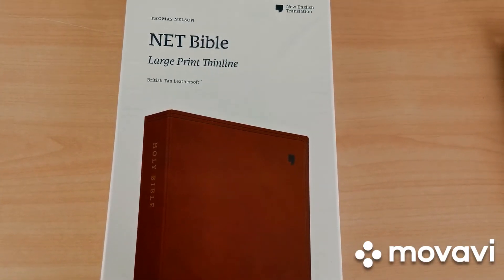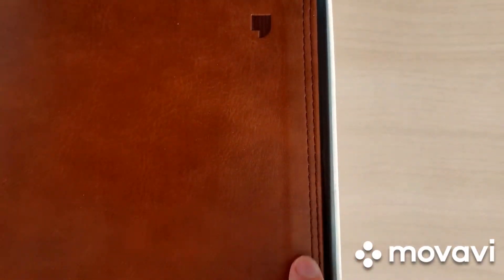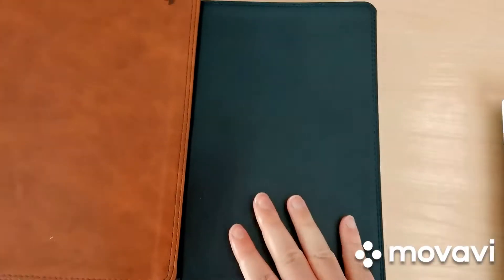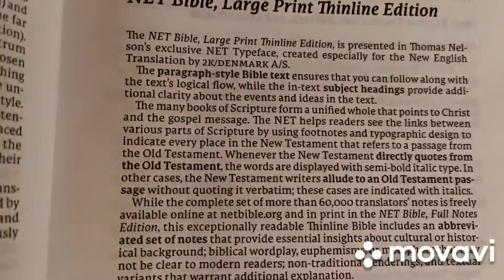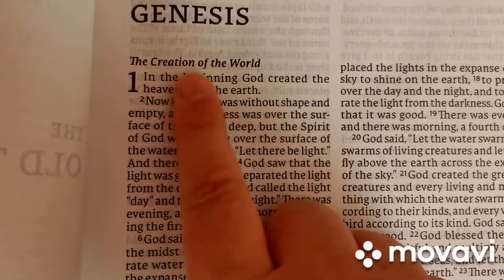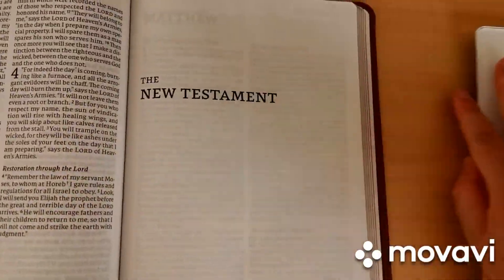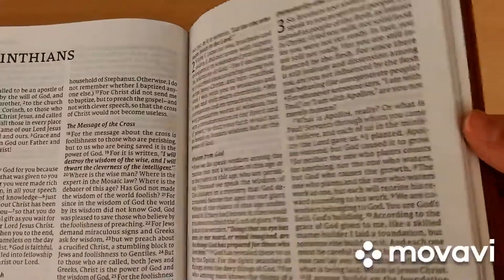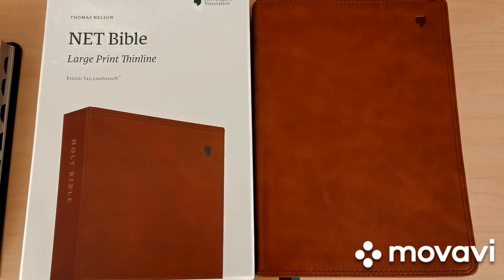NET Bible Large Print Thinline British Tan Brown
NET Large Print Thinline Bible British Tan

-smyth-sewn binding
- 10.5 p font
- line-matched
- gold gilding
- two satin ribbon markers
- 9,65" x 6,7"x 1,18"
- 24,5 x 17 x 3 cm
- 1 lb 13 ounces (824g)